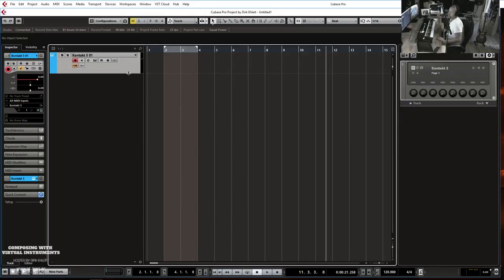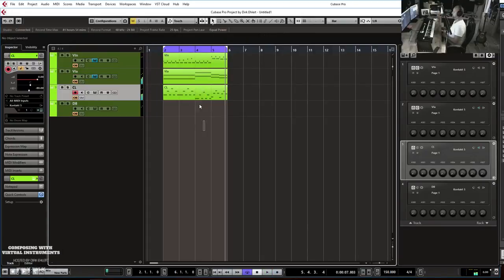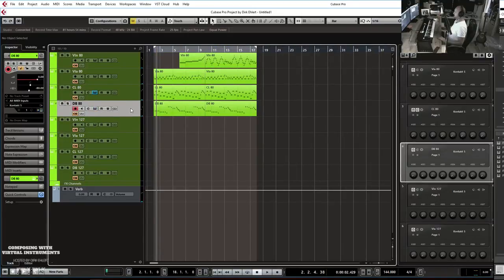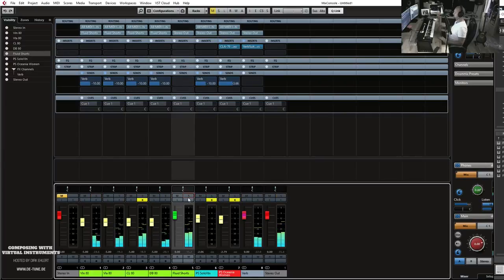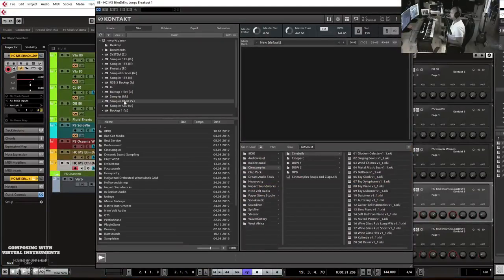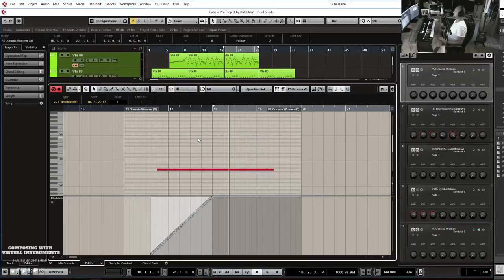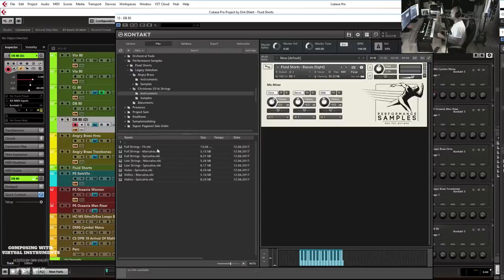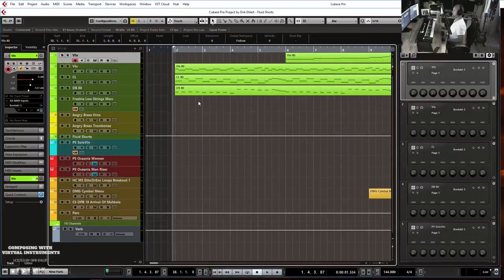CWVI - Hands on Performance Samples Fluid Shorts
Hands On Performance Samples brand new library "Fluid Shorts" and a little demo composition uing most of Performance samples libraries including some of their freebies (Angry Brass, Solo Violin) --

Cheers
Dirk